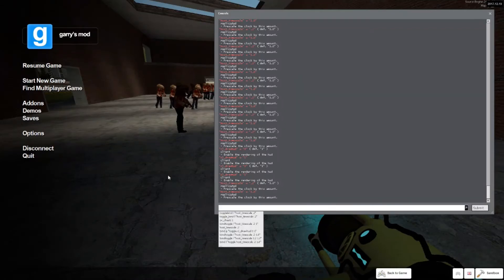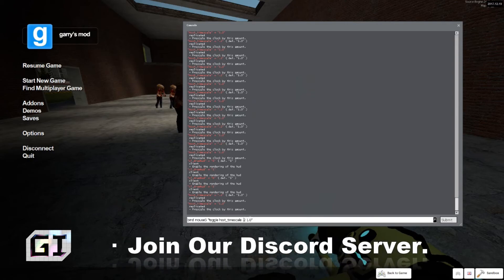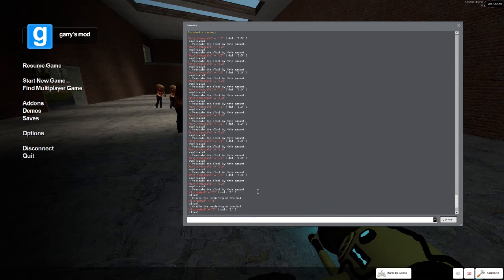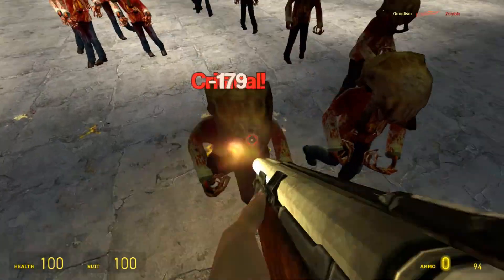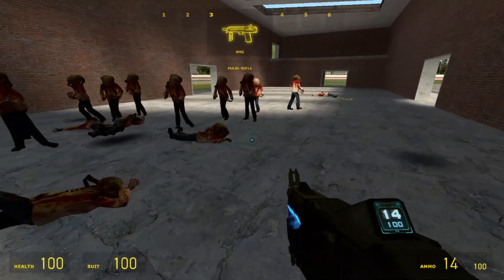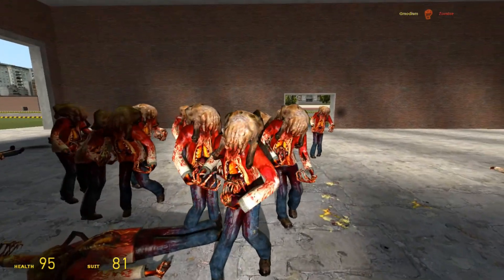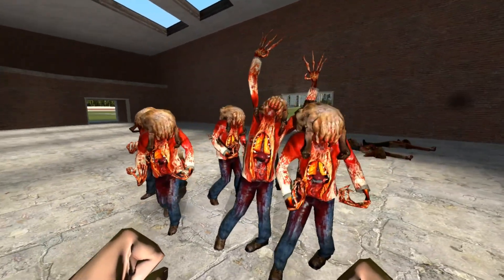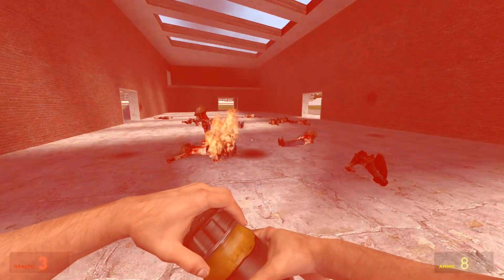Garry's Mod・Toggle Slow-Motion With A Single Button! [Tutorial]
This is how to toggle slow motion in garrysmod single player with a single button, super easy. Enjoy your new cool slowmotion moves in this fantastic sandbox game!

Slow Motion Commands:
sv_cheats 1
bind KEY "toggle host_timescale .2 1.0"

Toggle on/off HUD command:
bind KEY "toggle cl_drawhud 0 1"

(Change KEY for any key you wanna use, remember that extra mouse buttons are fine, I used "mouse5" for slomo, and "p" for HUD)